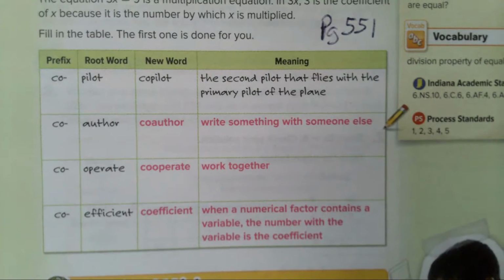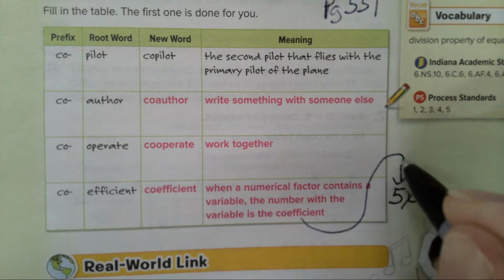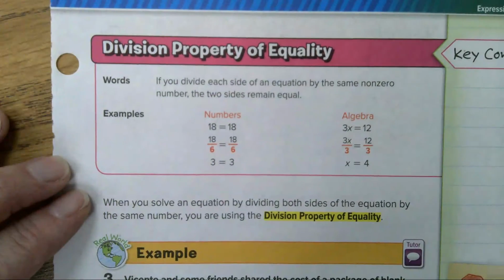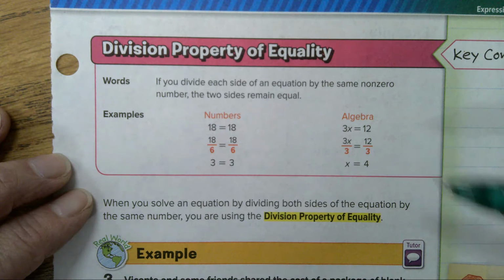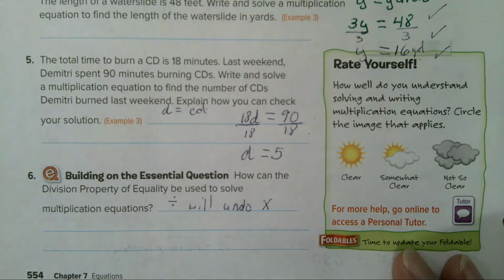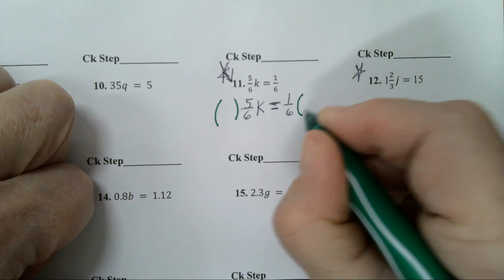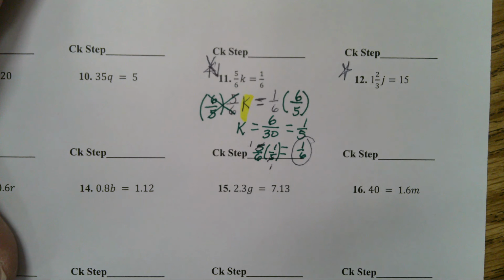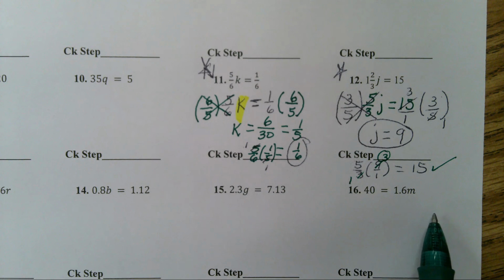M6 Jan 5 Chapter 6 Les 4